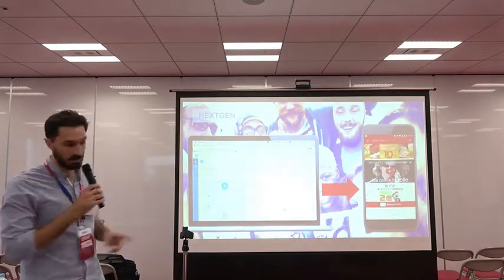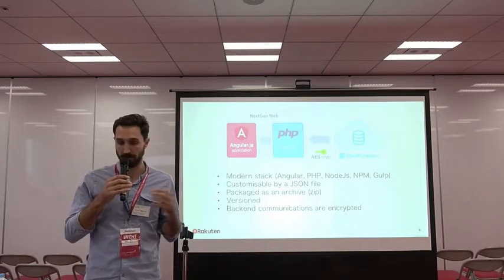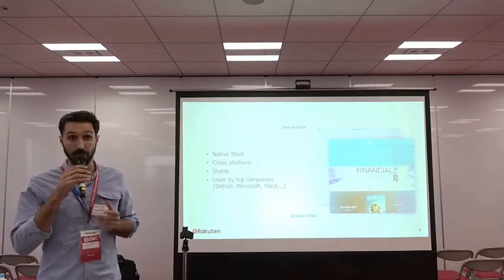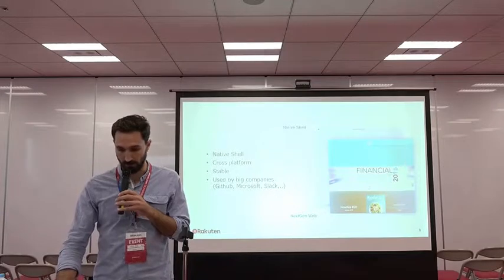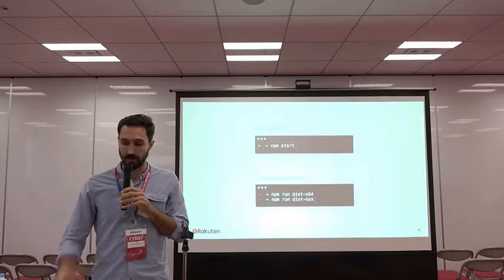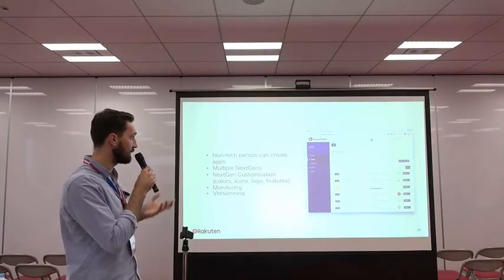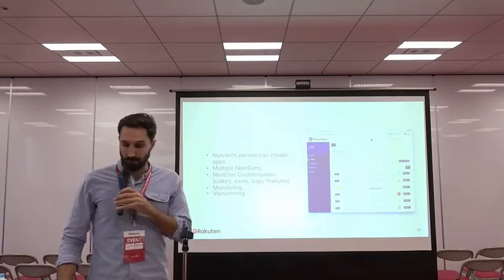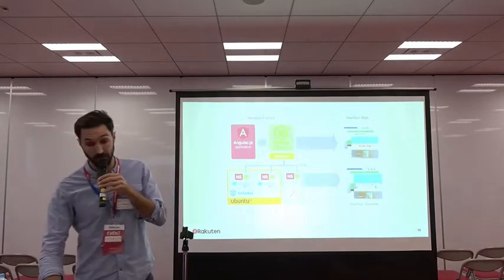From the browser to the desktop with NodeJS and Electron - RakutenTechConf2017 [HTML5-05]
Rakuten Technology Conference 2017

From the browser to the desktop with NodeJS and Electron